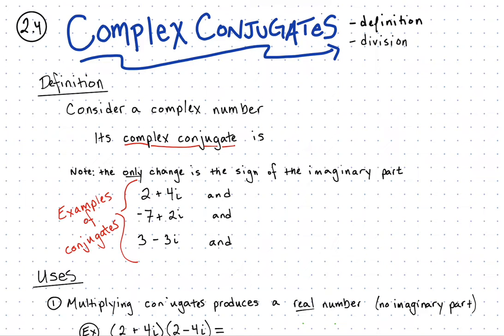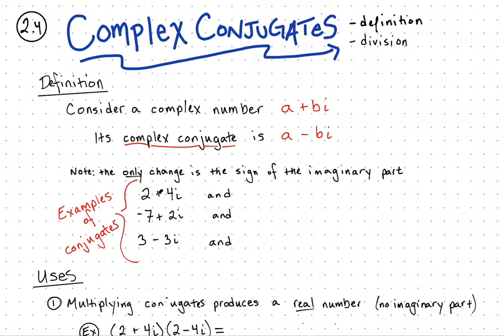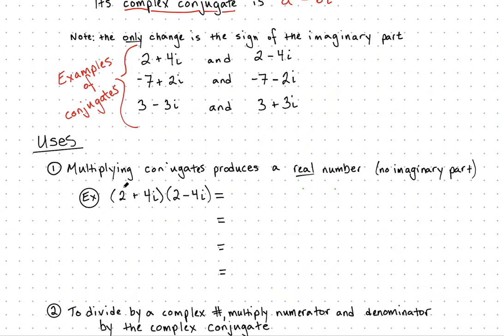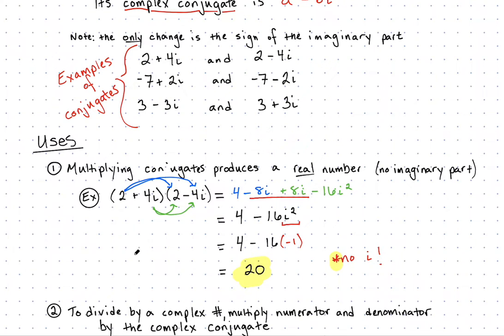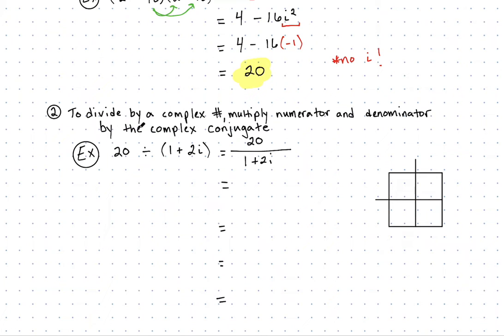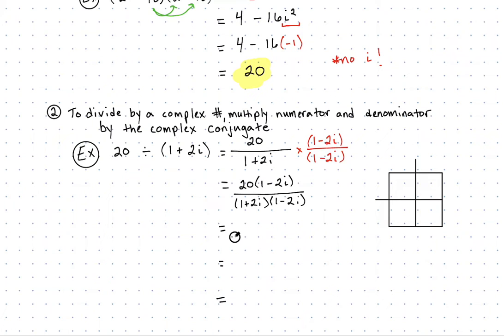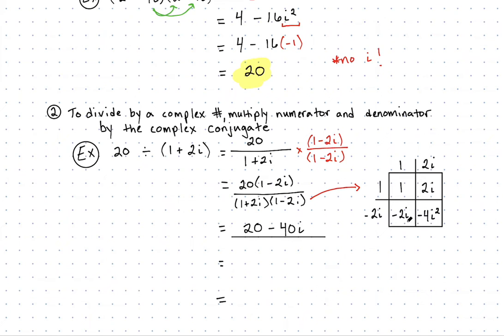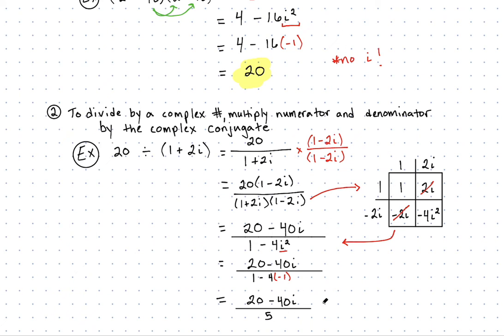PC 2.4d - Complex Conjugates